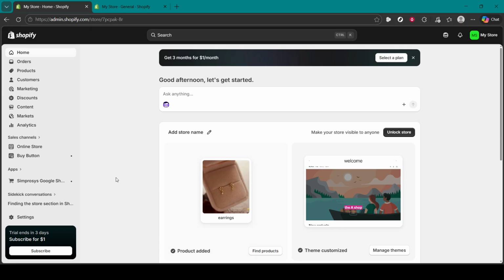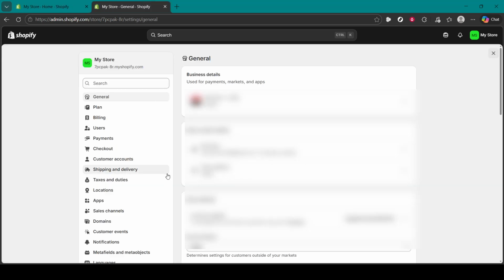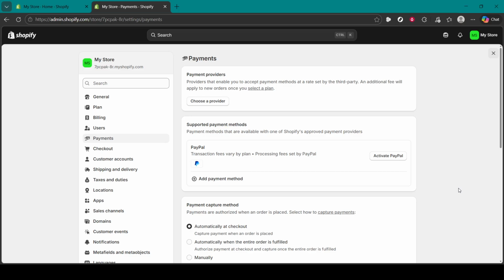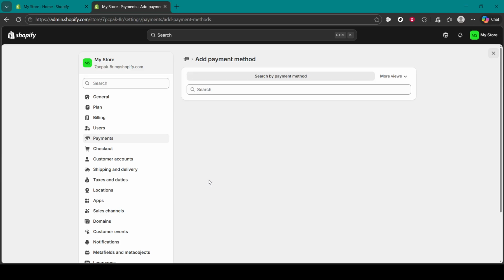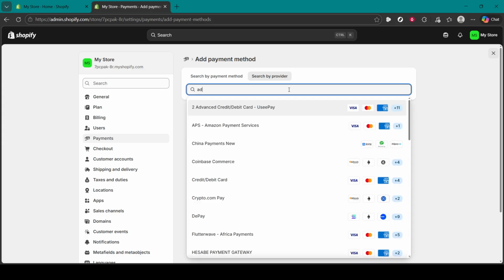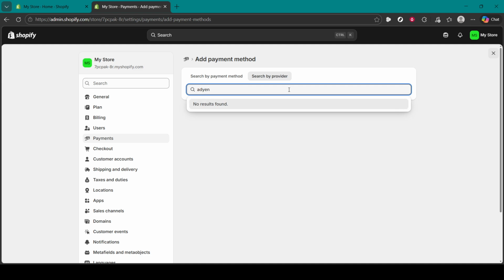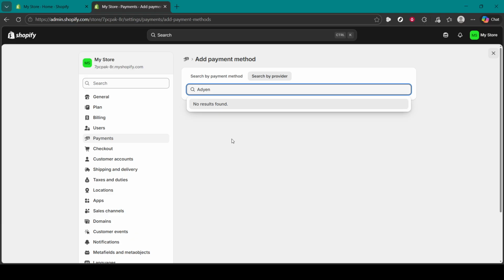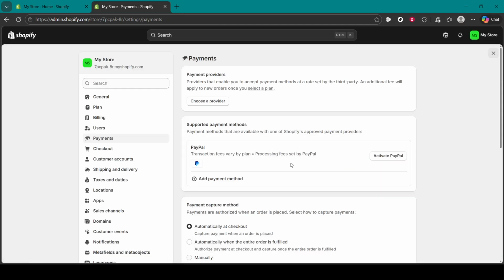How To Set Up Adyen Payments On Shopify (Easiest Way) (2026 Guide)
Take your store global with this definitive 2026 guide on how to set up Adyen payments on Shopify. Adyen is the preferred choice for scaling B2B and retail brands that need a robust, all-in-one payment gateway for international credit cards, local wallets, and Apple Pay. We walk you through the updated 2026 integration process, showing you exactly how to connect your Adyen CA (Company Account) and Merchant Account to your Shopify Admin.

This tutorial demonstrates the essential 2026 "No-Code" steps: from generating your API Key and Client Key in the Adyen Customer Area to configuring your Webhook settings for instant order status updates. You will learn how to navigate to "Settings - Payments" in Shopify, select "Alternative Payment Providers," and find Adyen to authorize the connection. We also cover the critical 2026 requirement of setting up your "Live URL Prefix" and how to perform a successful "Test Transaction" in the Adyen Sandbox before going live. From enabling 3D Secure 2.0 to managing multi-currency payouts, this walkthrough provides the most efficient path to a professional, global checkout.